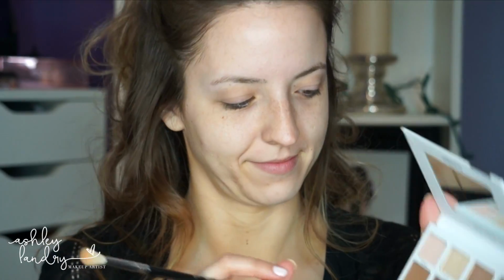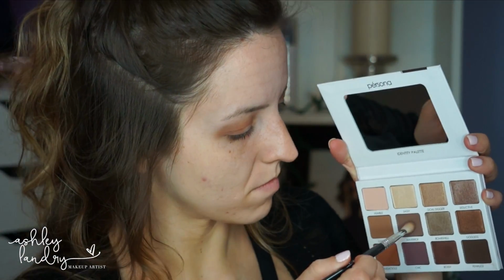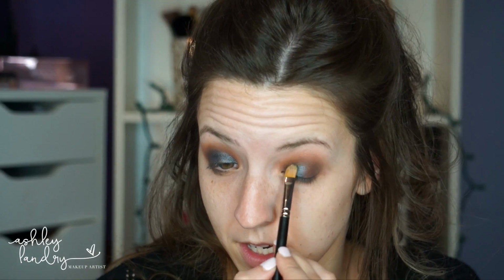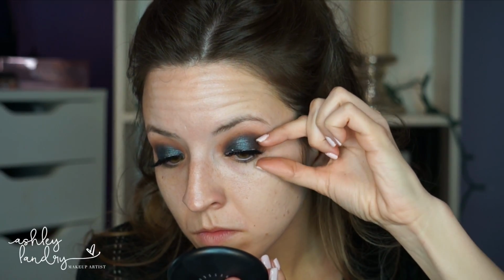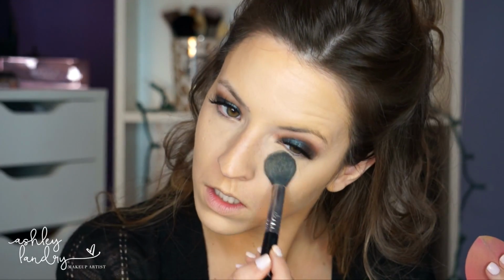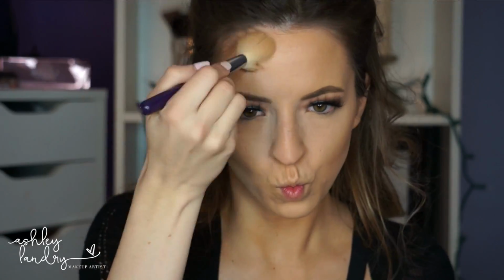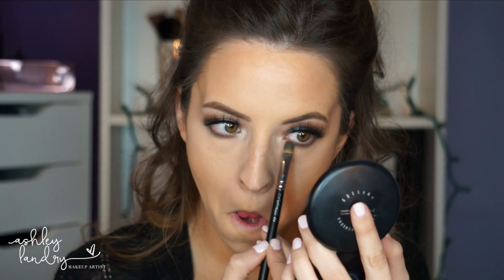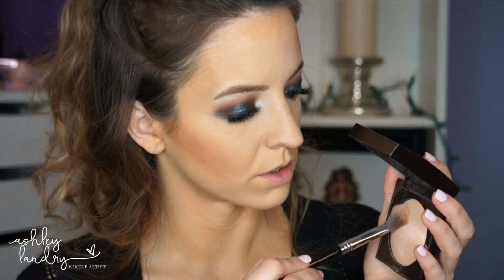Foiled Teal Green Warm Smokey Eye | Ashley Landry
Foiled Teal Green Warm Smokey Eye

♥ WANT WHITE TEETH?
**GET $$$ OFF YOUR WHITENING KIT!

Get high end jewelry for yourself at Rocksbox.com!
You can get 3 pieces for $19 a month!
Wear them as much as you want, as many times as you want!

 ♥ PRODUCTS:

Tarte Skinny Smolder Eye Liner in Onyx Gigablack Extended Play Mascara

♥ BRUSHES USED:
DON’T FORGET:

My name is Ashley Landry and I love everything makeup and beauty!